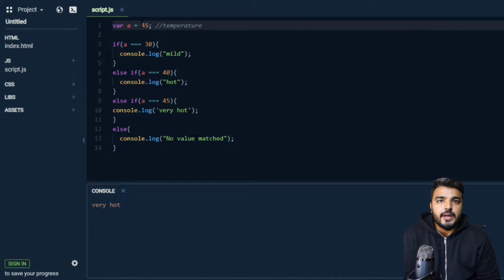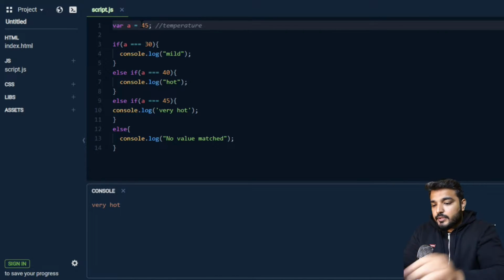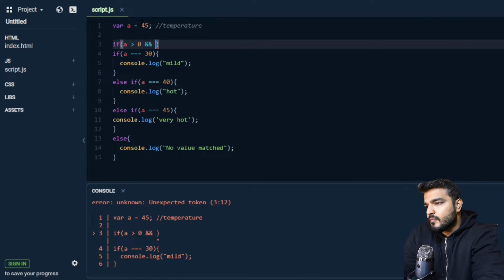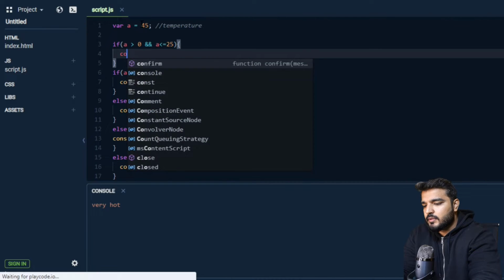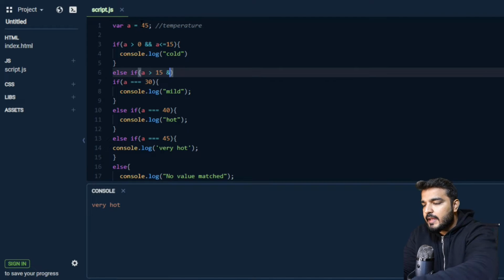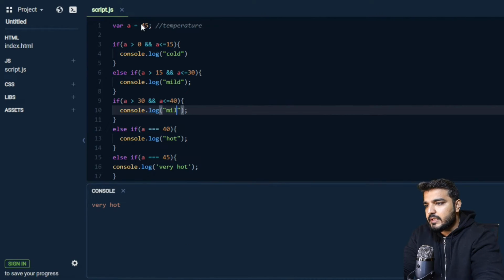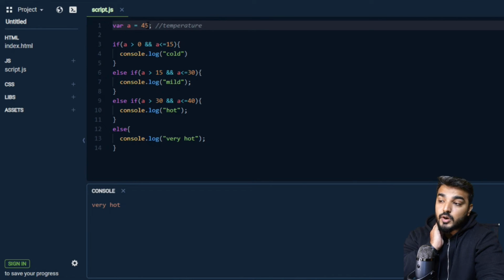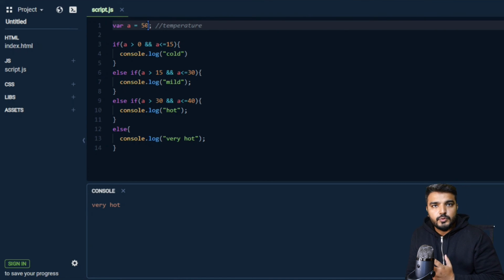11. Conditional Statements PART 2 (Urdu/Hindi) | Javascript Course | Introduction To Javascript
Exploring Conditional Statements in JavaScript | Mastering Control Flow and Decision Making

Welcome to our informative video on conditional statements in JavaScript! Conditional statements are powerful tools for controlling the flow of your code and making decisions based on specific conditions. In this video, we'll explore the ins and outs of conditional statements, empowering you to write more dynamic and responsive JavaScript code.

What You'll Learn:
✅ Introduction to Conditional Statements: Discover the importance of conditional statements in programming and their role in executing different code blocks based on specific conditions.

✅ If Statements: Dive into the if statement, the most fundamental conditional statement in JavaScript. Learn how to structure if statements, define conditions using comparison operators, and execute code blocks based on the evaluation of those conditions.

✅ Else and Else-If Statements: Explore the power of else statements and else-if statements to create more complex decision-making structures. Learn how to handle alternative scenarios and execute different code blocks based on multiple conditions.

✅ Logical Operators: Uncover the versatility of logical operators (AND, OR, NOT) and how they can be used to combine and evaluate multiple conditions. Discover how to create compound conditions and enhance the flexibility of your conditional statements.

✅ Ternary Operator: Introduce the ternary operator as a concise alternative to if-else statements for simple conditional expressions. Learn how to leverage the ternary operator to make quick decisions in your code.

✅ Switch Statements: Explore the switch statement and its usefulness in handling multiple possible values for a given variable. Learn how to structure switch statements, define cases, and execute different code blocks based on the matched value.

Mastering conditional statements is vital for writing dynamic and responsive JavaScript code. Join us as we demystify these concepts, provide clear explanations, and offer practical examples to solidify your understanding. Whether you're a beginner or an experienced developer, this video will equip you with the knowledge and skills to effectively utilize conditional statements and enhance your coding capabilities. Upgrade your programming skills and take control of your code's behavior by mastering conditional statements in JavaScript!